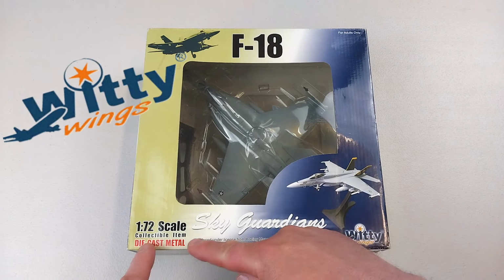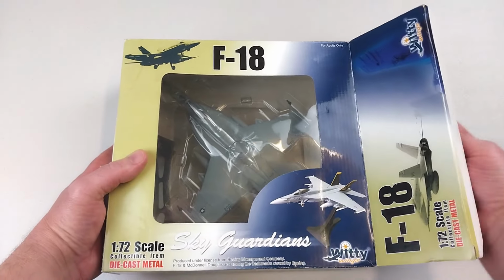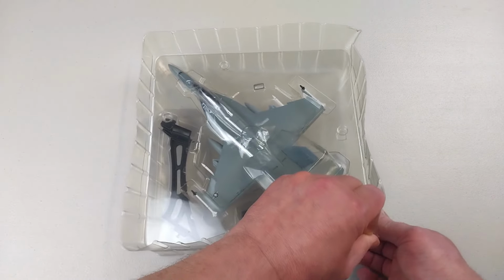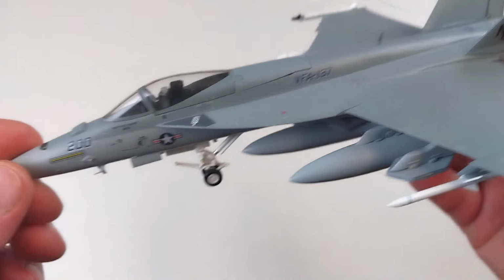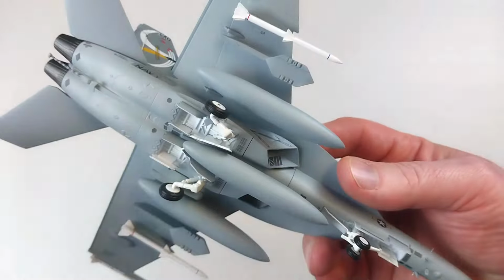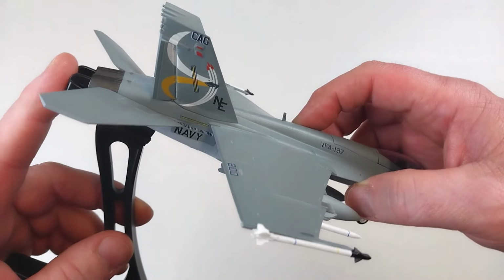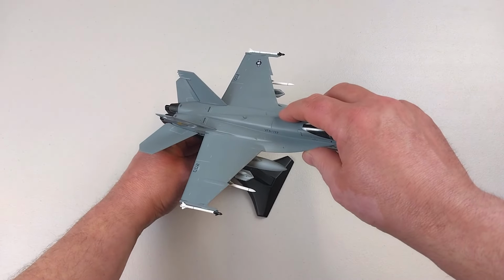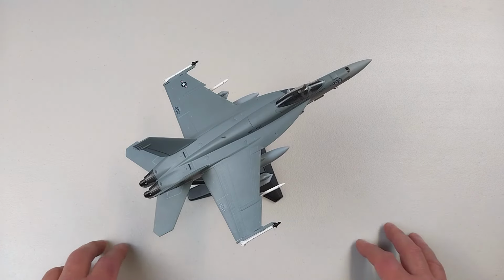McDonnell Douglas F/A-18E Super Hornet US Navy, VFA-137 Kestrels, Witty Wings 1:72 Diecast Model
Strike Fighter Squadron 137 (VFA-137), also known as the "Kestrels", are a United States Navy F/A-18E Super Hornet strike fighter squadron stationed at Naval Air Station Lemoore, California. Their radio callsign is "Falcon".
The combat-proven F/A-18E/F Super Hornet is the 21st century's premier strike fighter with all the capability, flexibility and performance necessary to modernize the air/naval aviation forces of any country.

Today's example is from Witty Wings Sky Guardians range. It is 1/72nd scale and made of diecast with plastic accessories. The model is of the McDonnell Douglas F/A-18F Super Hornet from the US Navy VFA-137 Kestrels, NE200.

I'd like to thank you again for taking the time to check out our video and if you found it helpful at all and can spare the time throw us a like and why not even subscribe @heavymetaldiecast

All images/and or footage used with in my videos are owned by their original creators and are only used for a reference guide for viewers to compare against the model depicted in the video. The use of any images or video in any of my reviews is also used out of pure respect in regard to units and/or actual people. I wish to acknowledge all those that have served past and present with their respective nations armed forces with some making the ultimate sacrifice. Political ideals aside, it takes great courage and selflessness to answer your countries call. Thank you.

Cheers

Slideshow music - TeknoAXE